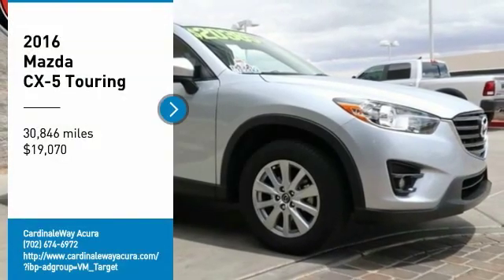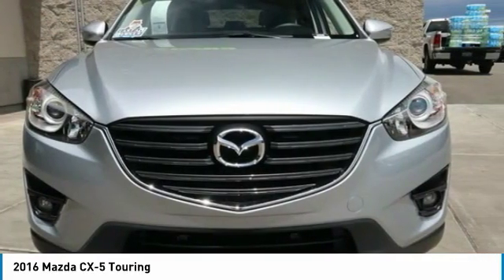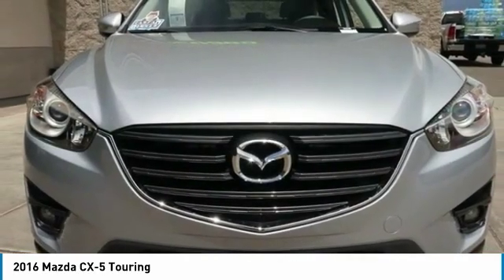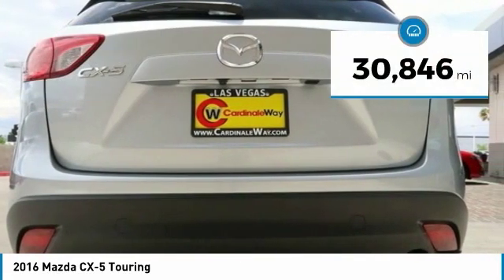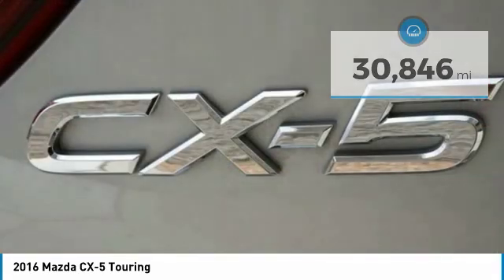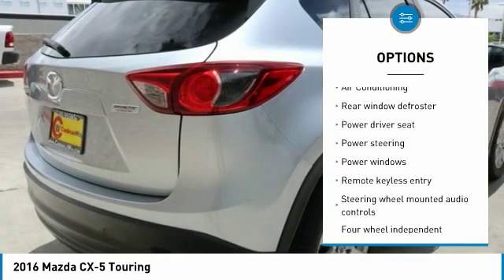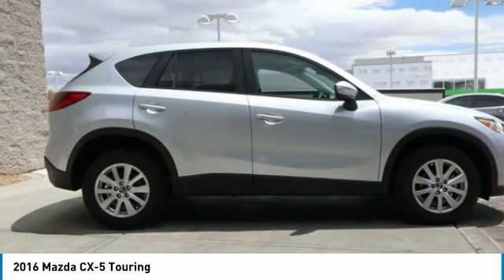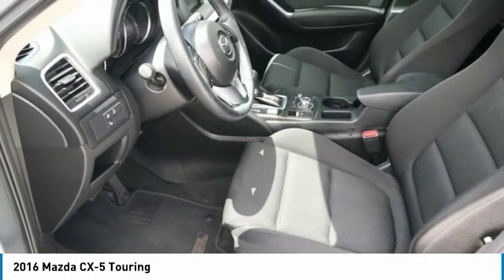2016 Mazda CX-5 2016 Mazda CX-5 Touring FOR SALE in Las Vegas, NV U2246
CardinaleWay Acura
7000 West Sahara Ave

Certified. Odometer is 13081 miles below market average! CARFAX One-Owner. Clean CARFAX.  Recent Arrival! 2016 Mazda CX-5 Touring 26/33 City/Highway MPG  Mazda Certified Pre-Owned Details:      Powertrain Limited Warranty: 84 Month/100,000 Mile (whichever comes first) from original in-service date     Includes Autocheck Vehicle History Report with 3 Year Buyback Protection     Roadside Assistance     160 Point Inspection     Limited Warranty: 12 Month/12,000 Mile (whichever comes first) after new car warranty expires or from certified purchase date     Vehicle History     Warranty Deductible:  0     Transferable Warranty  Vehicle price and availability are subject to change without notice.